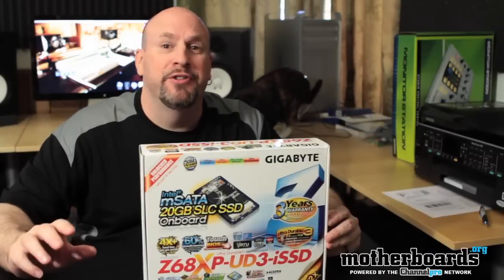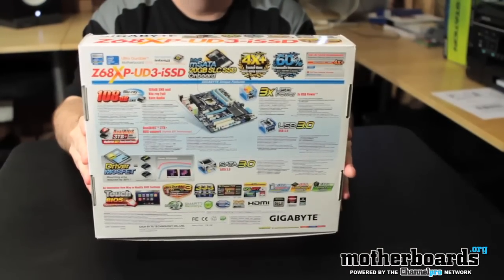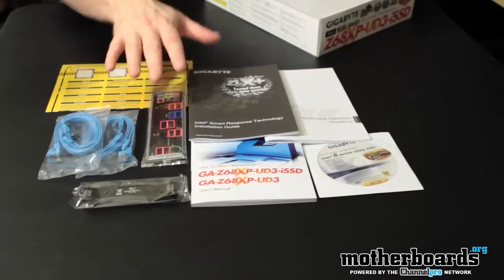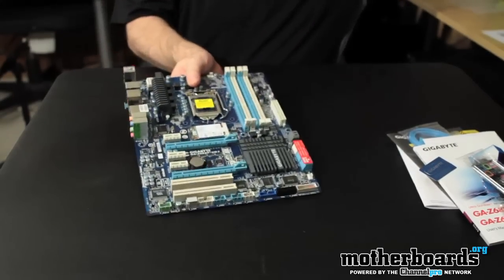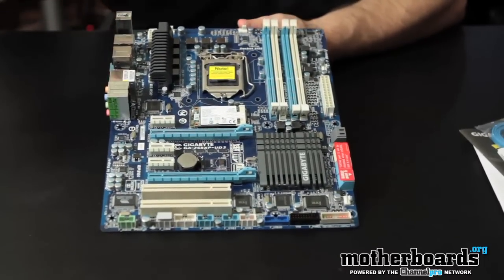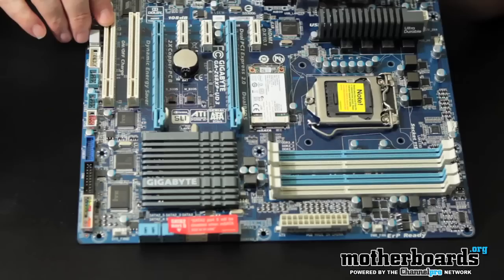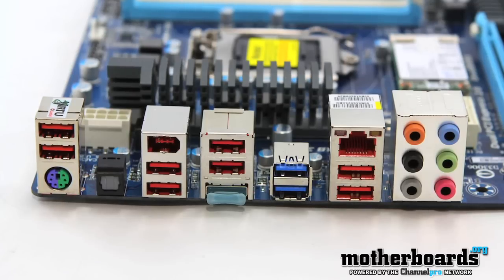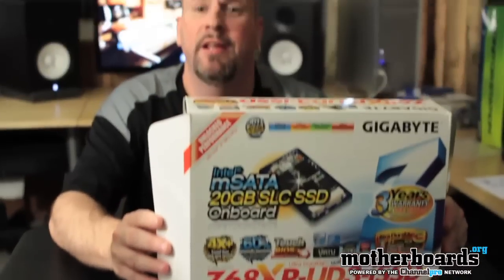GIGABYTE Z68XP-UD3-iSSD Motherboard Unboxing: Built-In 20GB Intel SSD!